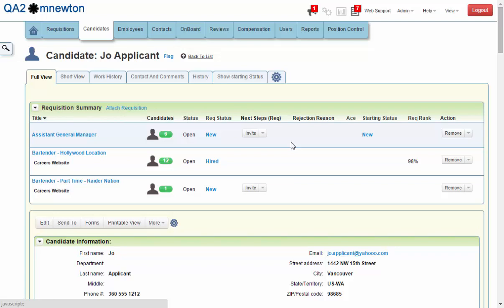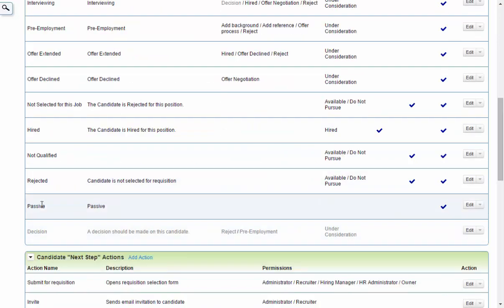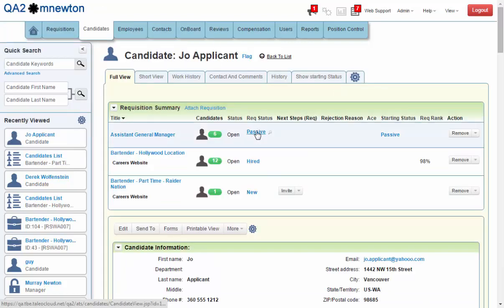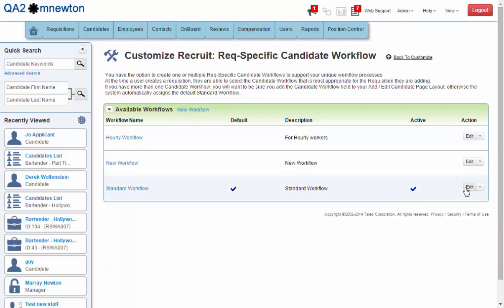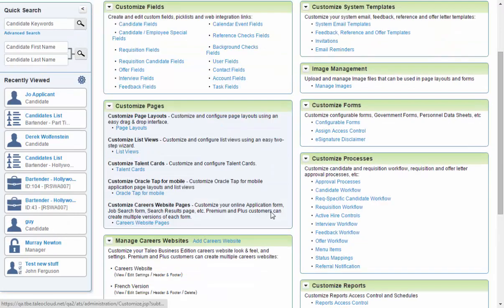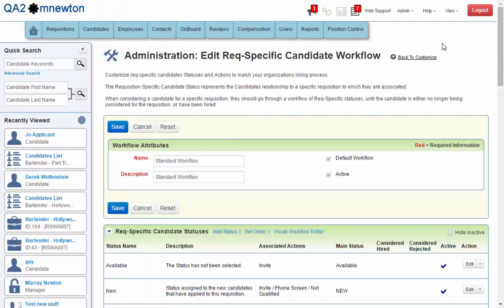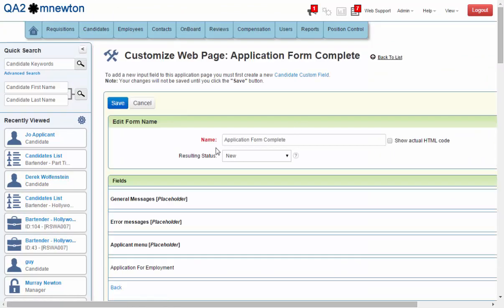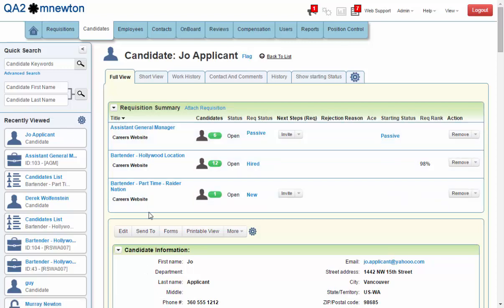Advanced Candidate Workflow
New Functionality allowing tracking of Passive Candidates within TBE.